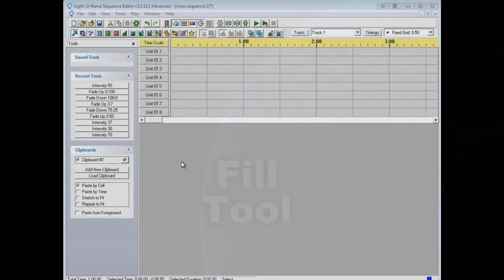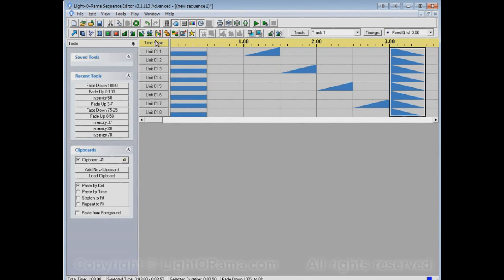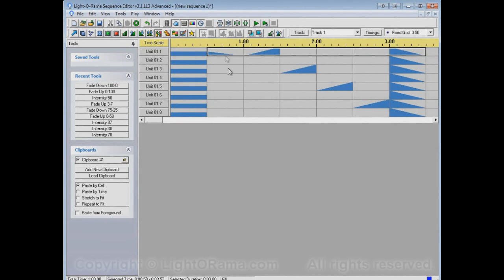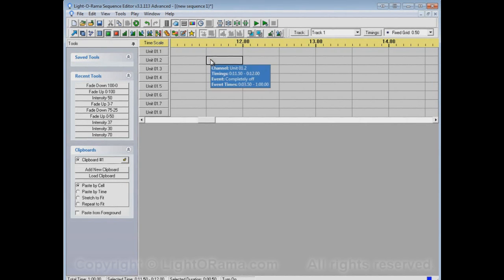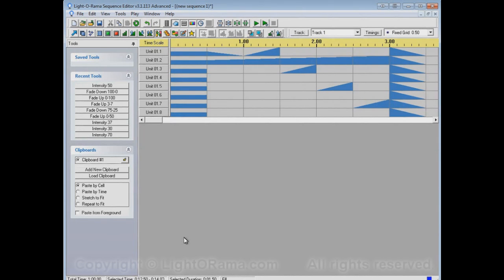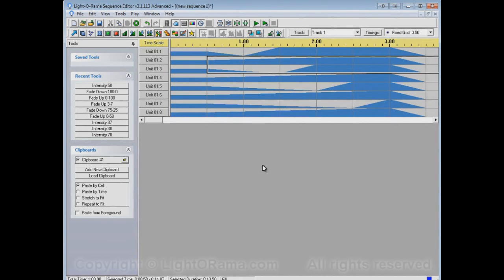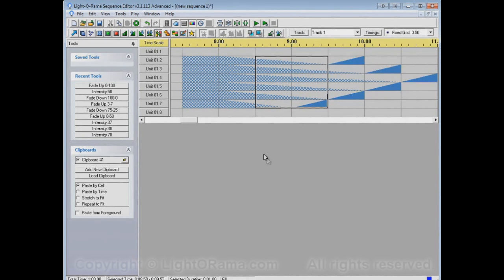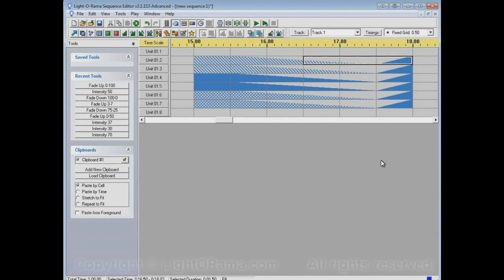LOR-Effect Tools and the Fill command in the Sequence Editor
The Light-O-Rama Sequence Editor is very powerful and every now and then a bit of help from an expert is exactly what you need.  This video shows you the basics on how to use the fill effect tools in the sequence editor.